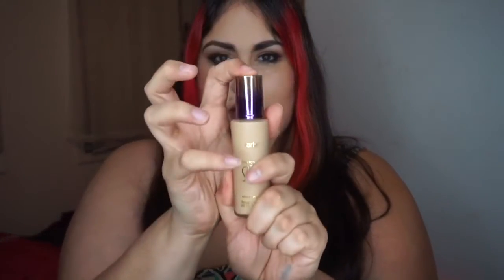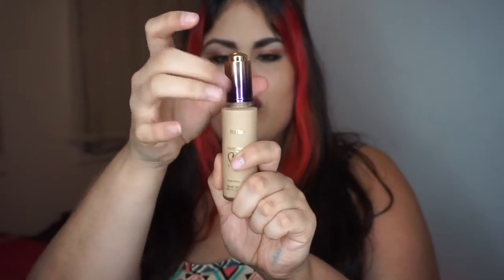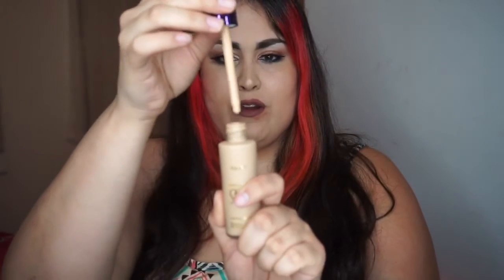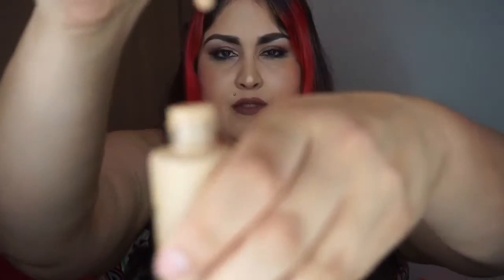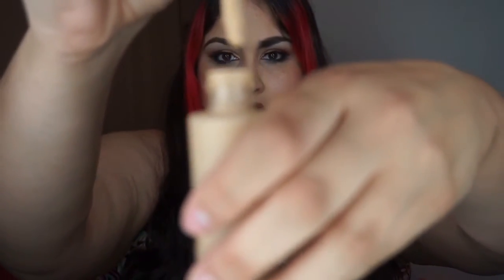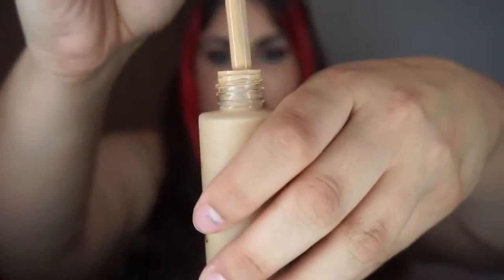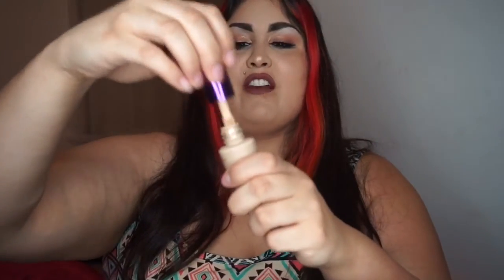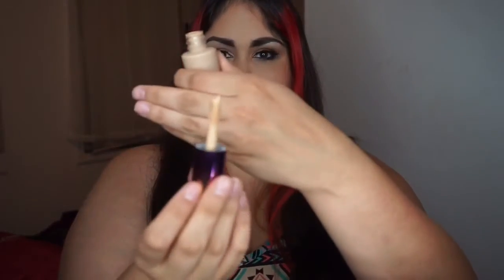Tarte Cosmetics Rainforest Of The Sea Foundation and Concealer Review Swatches Demo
This is seriously the lightest foundation and concealer I've ever tried. The water based Tarte Cosmetics Rainforest of the Sea collection of foundation and concealer feels light and delivers just about an opaque coverage (the concealer is totally opaque while the foundation is nearly opaque. Together they make a completely opaque finish). When lightly applied you can have your freckles slightly show through or even your natural summer tan. I love that the foundation contains SPF an extra layer of production is great to have. I found it let my skin breath and didn't feel caky. Nice and light weight.

Can be found at ulta, Tarte website, and also Sephora. Links:
Foundation 39$

Concealer 26$